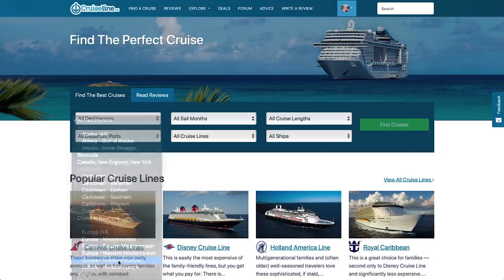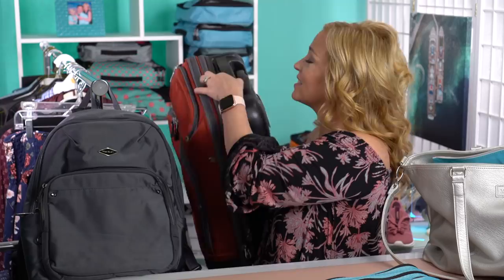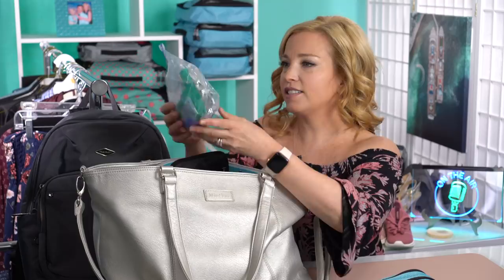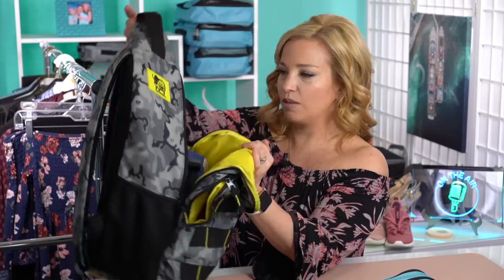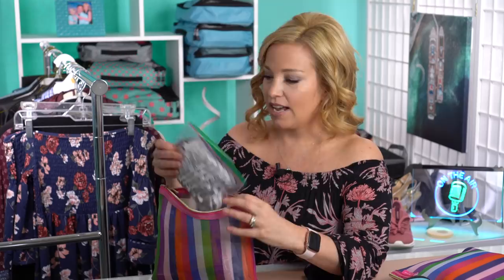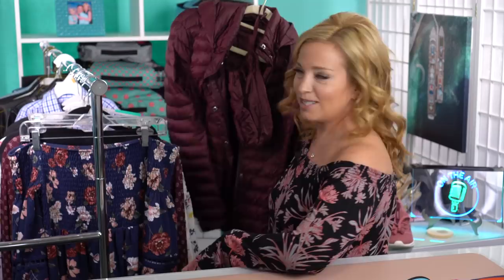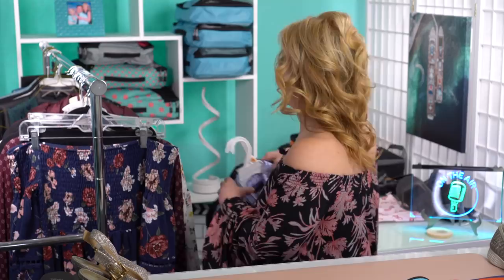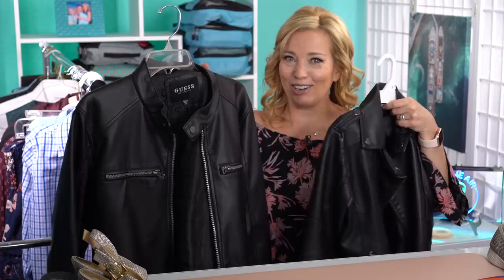What To Pack For A European Cruise - Packing for the Mediterranean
Hey cruisers!

Wondering what to pack for a cruise to Europe? We're headed to the Mediterranean for a late winter, early spring voyage on MSC Meraviglia and we're showing you what's in our rolling carry-on bags for this 7 night cruise.

We used some NEW packing strategies for this cruise and can't wait to share them with you. We're visiting Rome, Genoa, Palermo, Valetta, Barcelona and Marseille, and the weather is expected to be cool, and spring-like.
As usual, we're packing carry-on for this flight and cruise, which can be a challenge when you don't plan to do laundry onboard. So, we're fine tuning our packing strategy and leveraging our "personal item" for the flights.

** To redeem the $5.00 discount on our master class enter code ALLABOARD